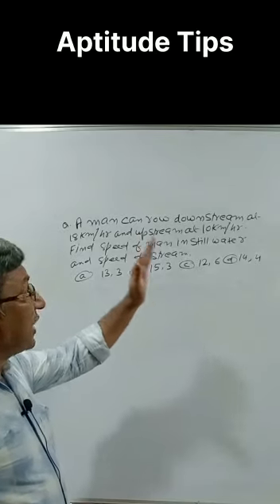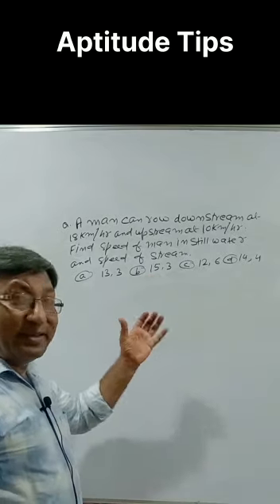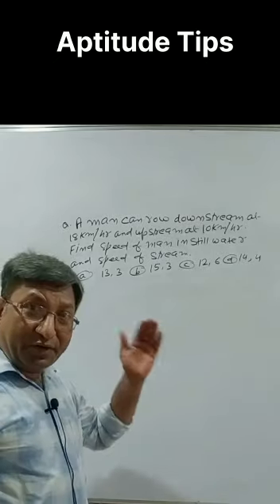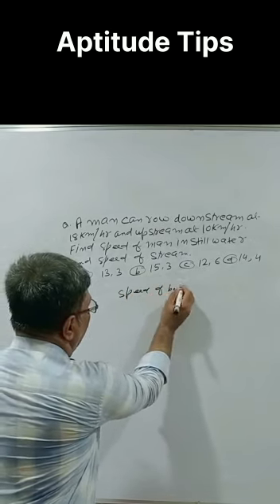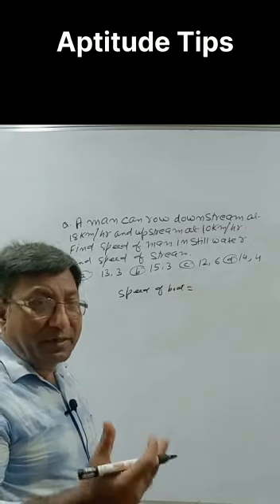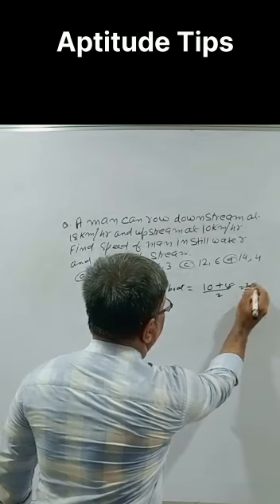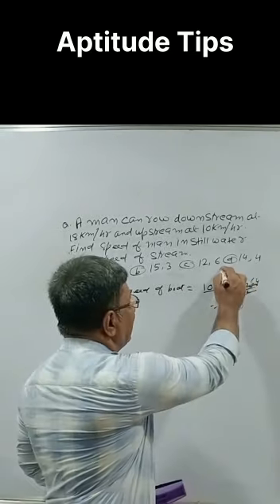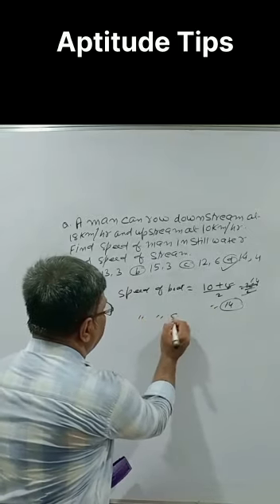Can you solve this...?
Hello everyone this is SP Global Solution we are providing training & 100% placement.